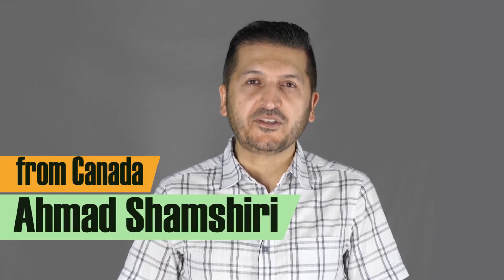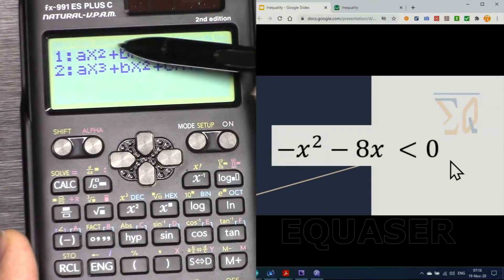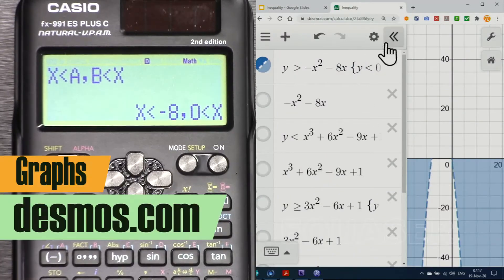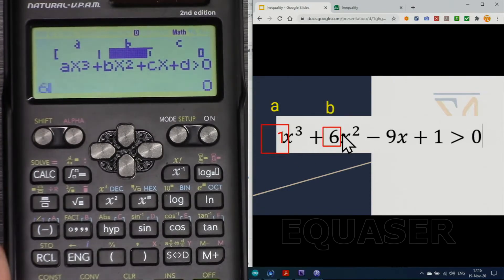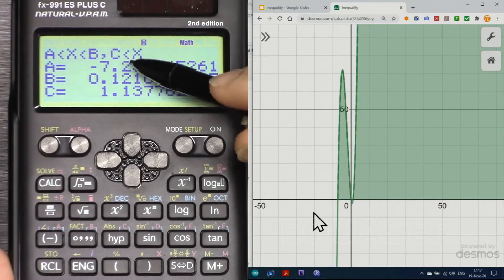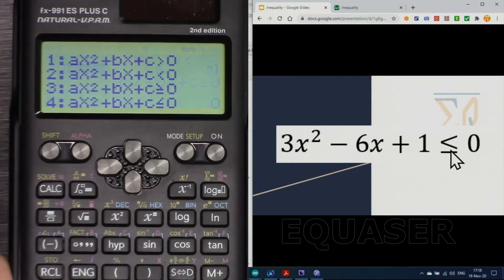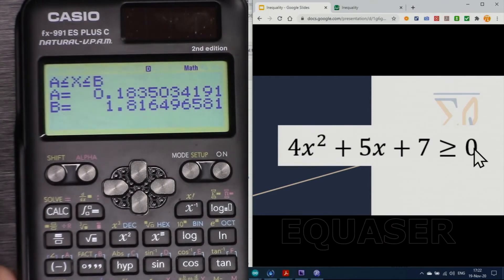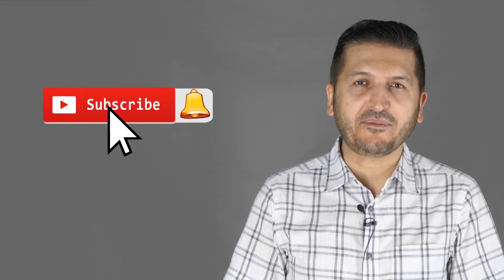Inequality Calculation Casio FX-115ES PLUS FX -991ES PLUS 2nd Edition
In this video we learn how to do inequality calculations using Casio FX-115ES PLUS FX -991ES PLUS 2nd Edition